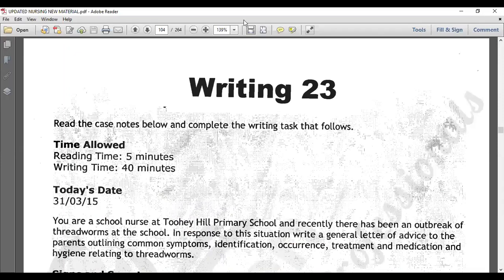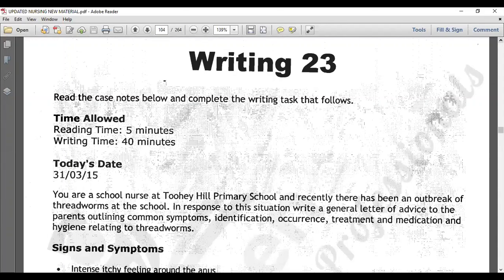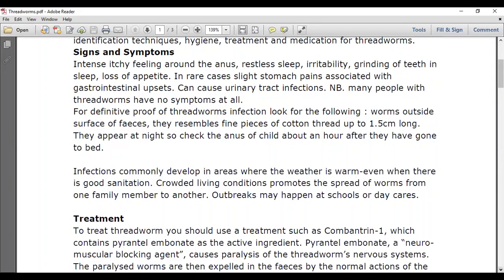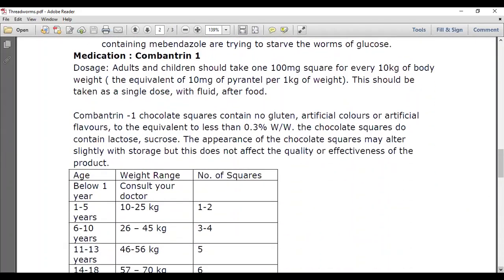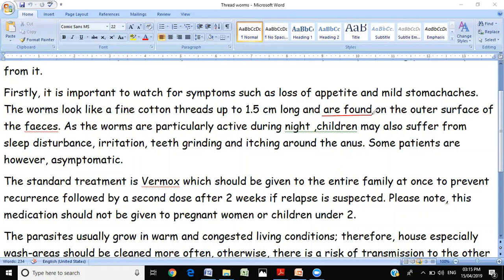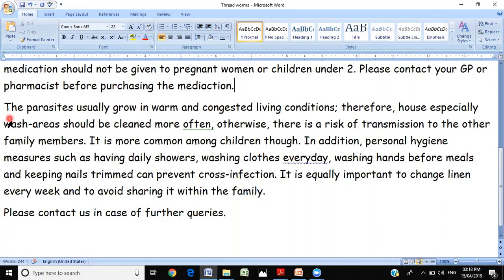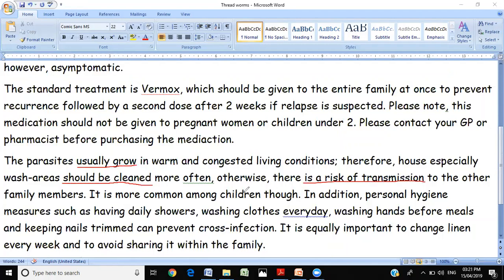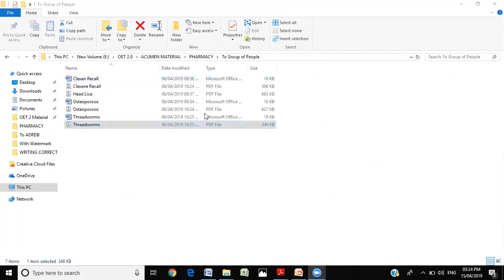OET Writing for Pharmacy: How to Write to a Group of People | Step-by-Step Guide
Struggling with OET Writing for Pharmacy? In this video, learn how to effectively write a letter addressed to a group of people—a key task type in the OET exam.

We break down the structure, tone, and language required to score high in the Writing sub-test. Whether you're a pharmacist preparing for OET or aiming to improve your professional writing skills, this lesson will guide you step by step.

✅ What you’ll learn:

How to structure a letter to a group audience
Key language and tone for OET Writing
Tips to improve your score in the Content and Organisation criteria

This session is ideal for OET Pharmacy candidates targeting a Grade B or above.

Start your OET preparation with expert guidance and boost your confidence in writing